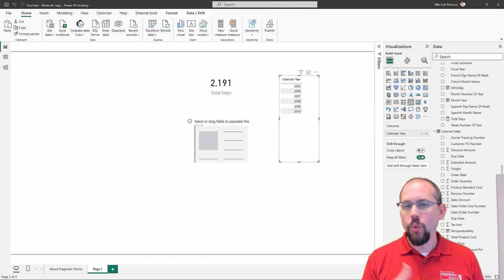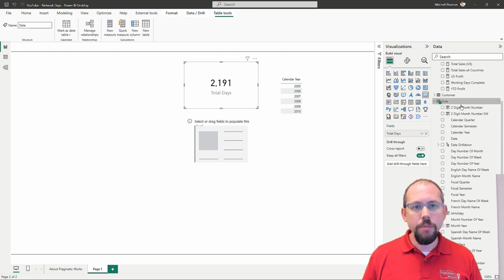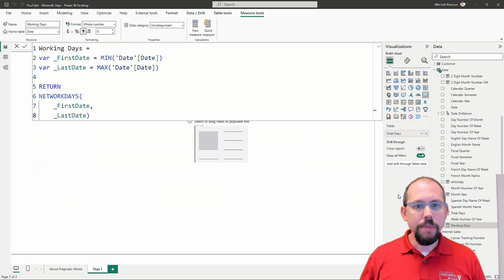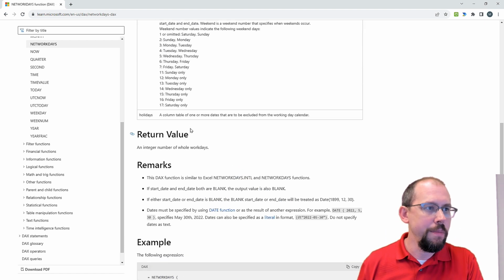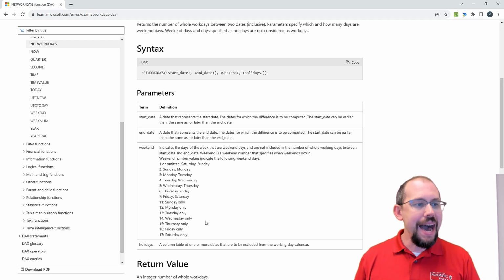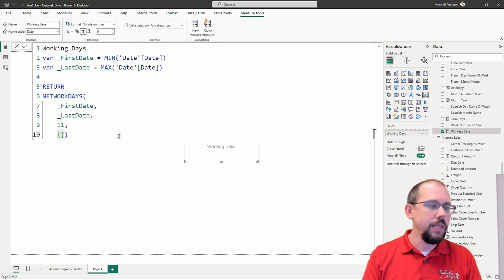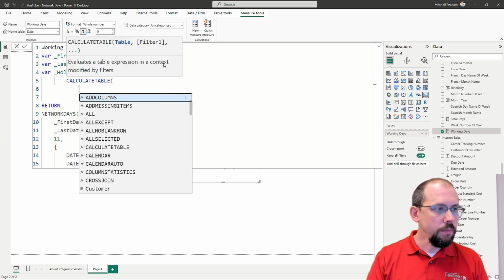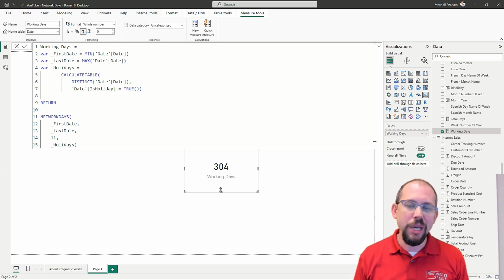Return Working Days in Power BI using DAX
In this tutorial, we'll show you how to use Data Analysis Expressions (DAX) to return the number of working days in Power BI. We'll walk you through the steps to create a DAX formula that excludes weekends and holidays from your calculation. By the end of this video, you'll have a better understanding of how to use DAX to manipulate and analyze data in Power BI.